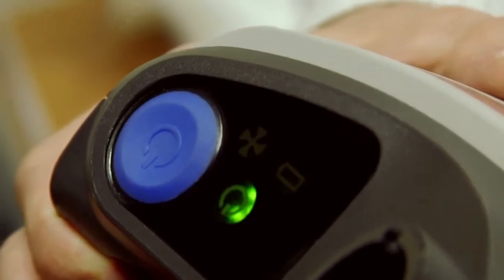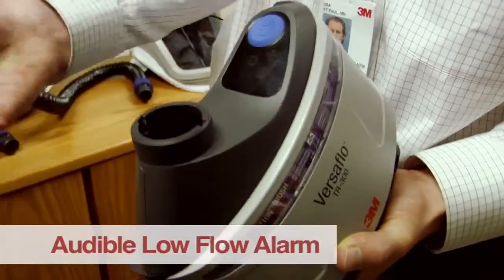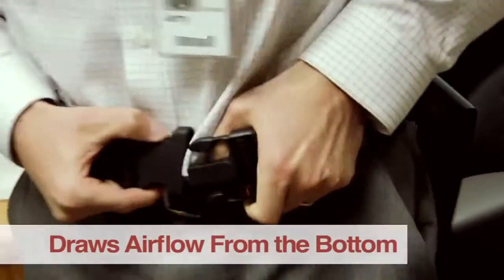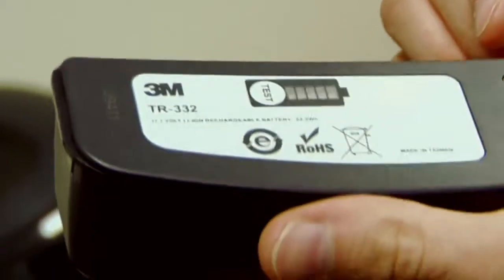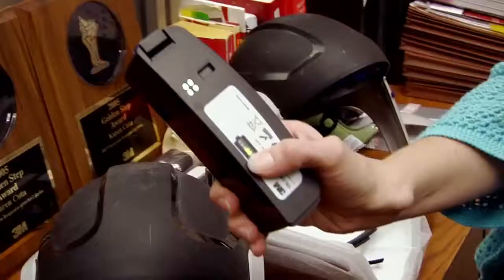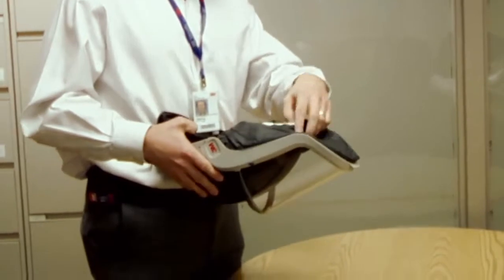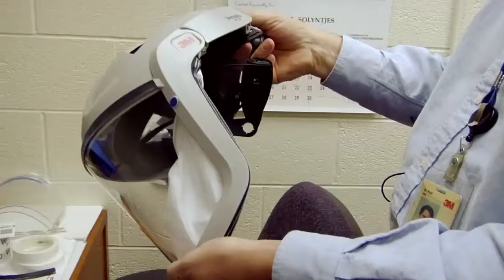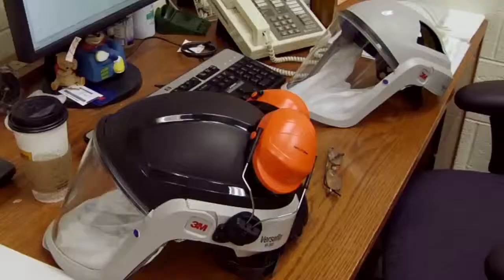EXPLAINED: 3M Versaflo Powered Air Purifying Respirator Systems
3m are a science-based technology company that is committed to improving lives and doing business in the right way - which is why they have been listed as a World's Most Ethical Company for three years in succession.